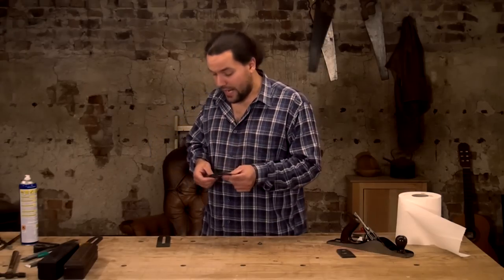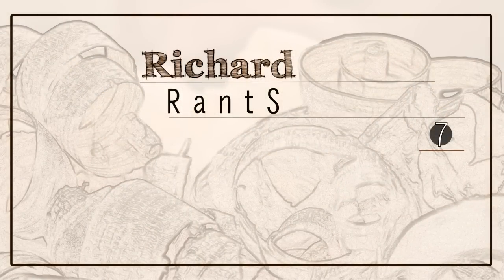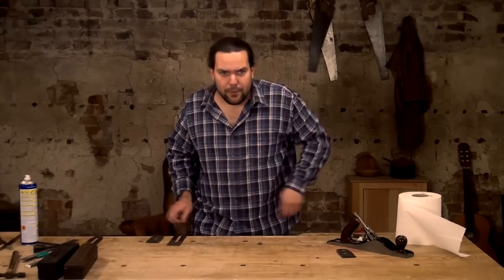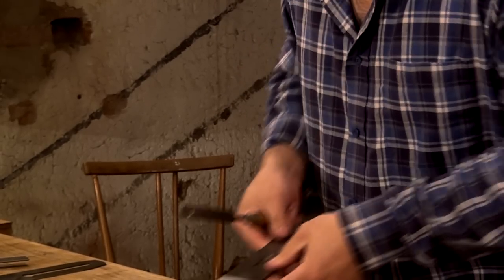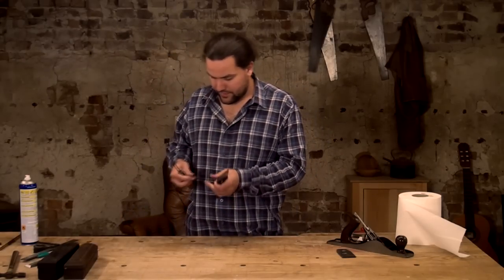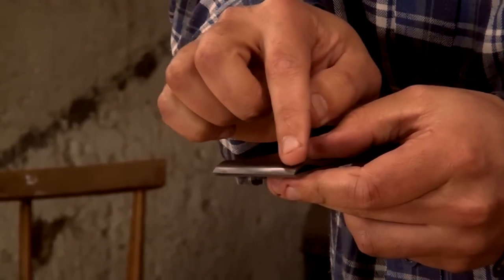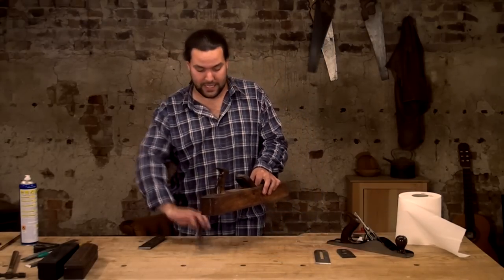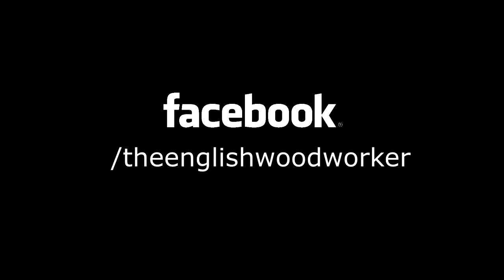Tuning Hand Planes - Setting The Cap Iron / Chip Breaker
The last (for now) of three videos about cap irons.
I show my method for setting up the cap iron on to the plane blade. I need this to be accurate, but also very quick.
I find a well set up cap iron to be vital for preventing tear out. It allows me to take good thick shavings and still leave a beautifully smoothed surface, even on difficult grain. Of course this isn't possible without a good sharp iron, so when it comes to setting the cap iron I want a method that's straight forward and quick, I can't be doing with anything that puts me off sharpening up when necessary.

When preparing my cap irons, as in the last video, I don't mind spending a fair bit of time as it's a job I'll only have to do once. Since I have to set it on to the iron over and over, many times a day my method for this is much swifter. Give it a go, experiment to get a feel and let me know what you think.

I focus mainly on the smoothing plane, but also discuss setting up for more heavy cambers.